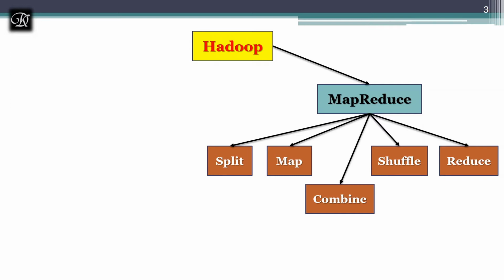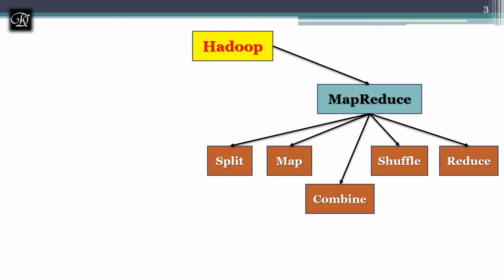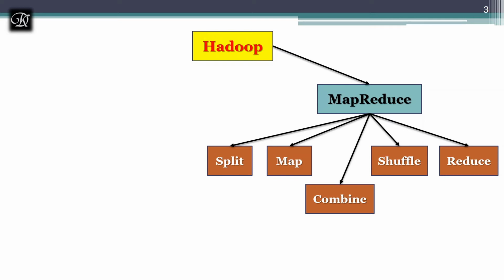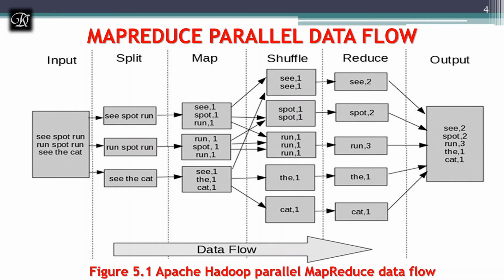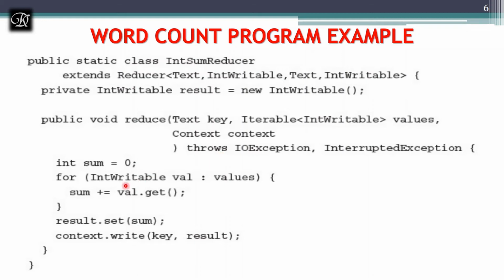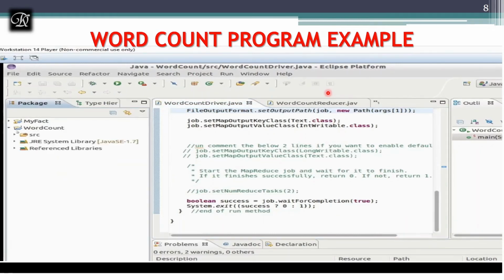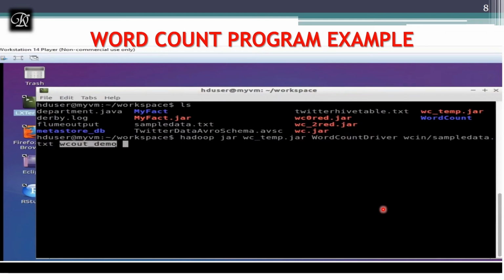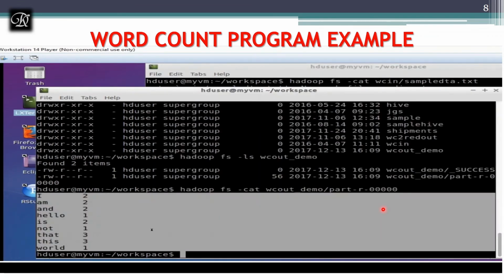VTU BA (17CS82) BIGDATA ANALYTICS [Hadoop MapReduce Framework & Programming] (M1 L4)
In this video we have discussed Hadoop MapReduce Framework & Programming: Running Example Programs and Benchmarks, Hadoop MapReduce Framework, MapReduce Programming